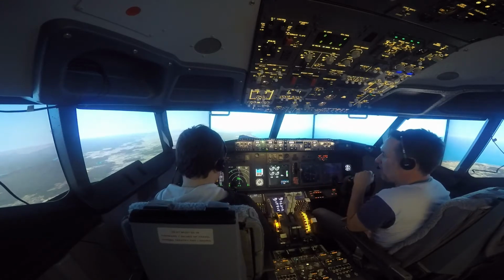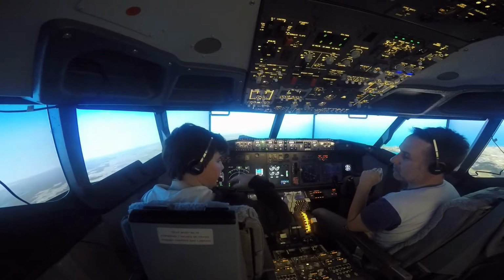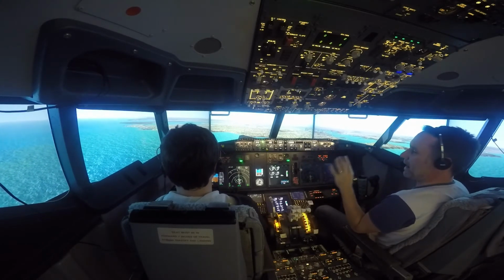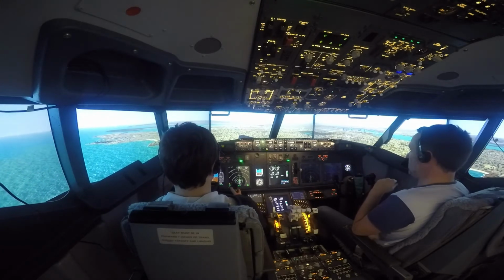737-800 Simulator, Sydney Approach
7th June 2015, 13y/o Sam flying an approach into Sydney from Canberra